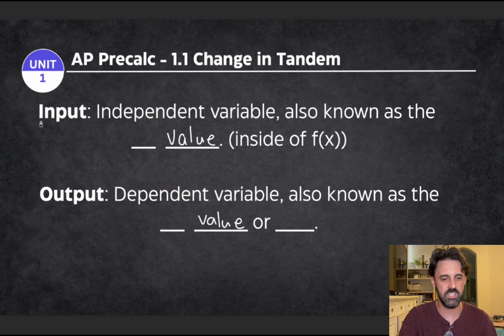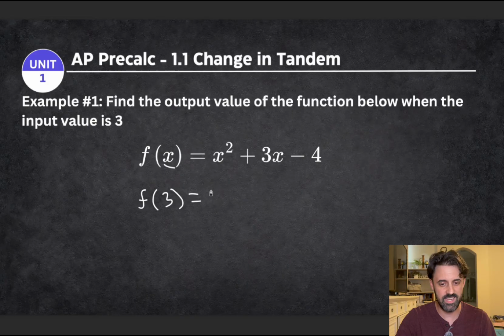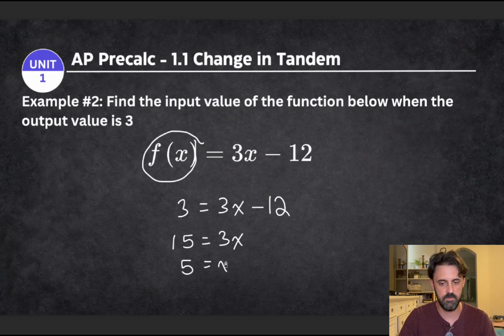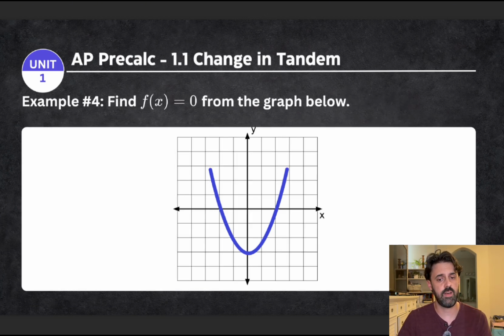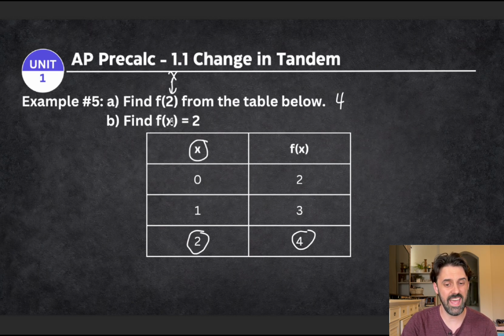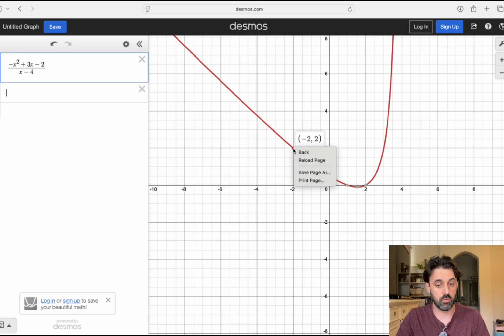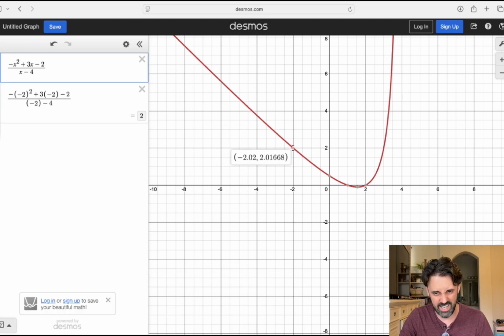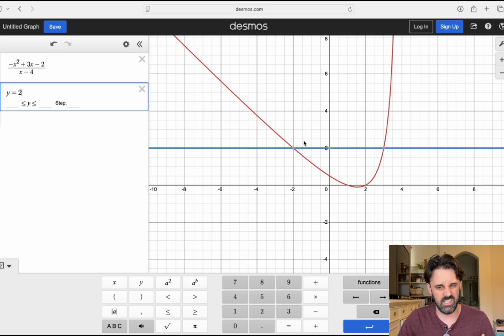AP Precalc 1.1 Change in Tandem Part 1